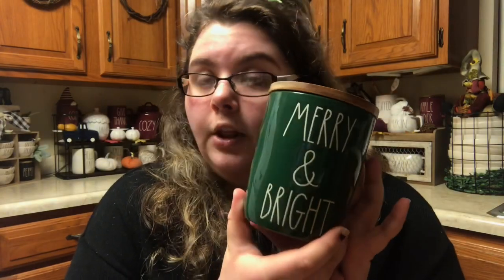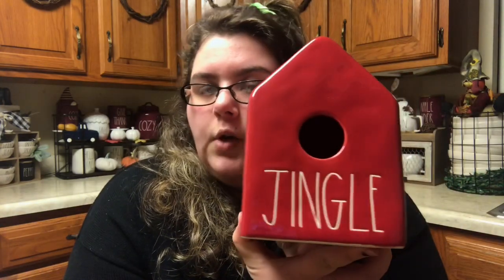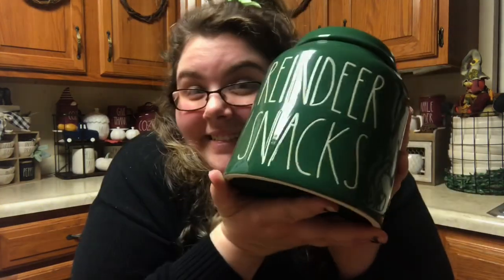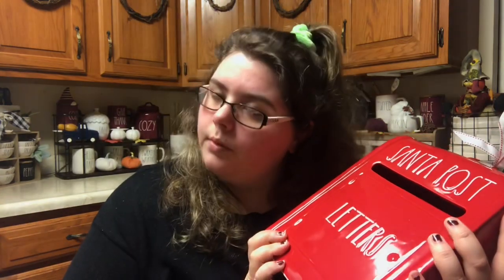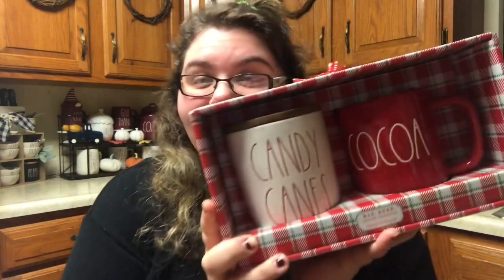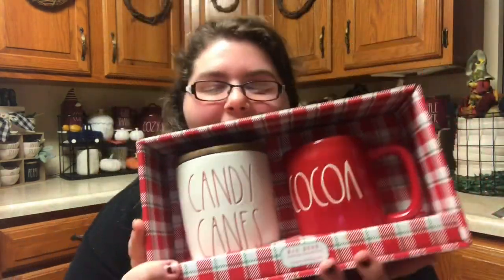RAE DUNN CHRISTMAS SHOP WITH ME & HAUL!! EXCITING TRADES AND FINDS!!🎅🏻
It means the world to me, I hope you enjoyed! This was so much fun to do!

If you have any suggestions on what I should do for my next video please put some in the comments below!!

🔴🔴F O L L O W M Y R A E D U N N P A G E

🔴🔴🔴F O L L O W B E L L A O N I G

🔴F O L L O W M Y T W I T T E R

🔴🔴F O L L O W  R A E  D U N N  N E W  R E L E A S E  P A G E:

🔴F O L L O W M Y I N S T A G R A M

🔴F O L L O W  M Y  S N A P C H A T: alydanielle623